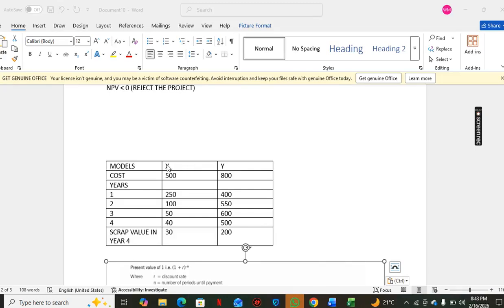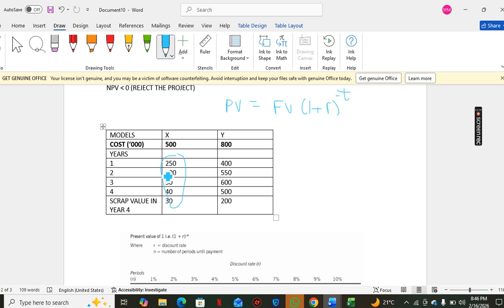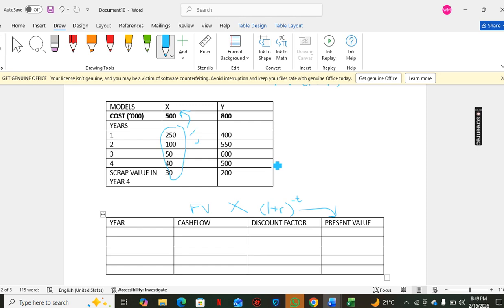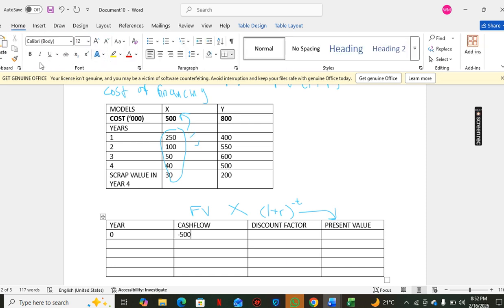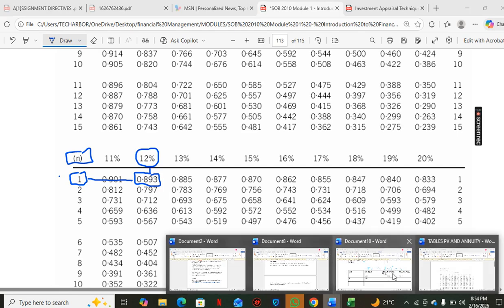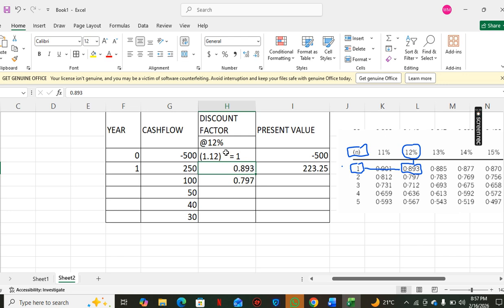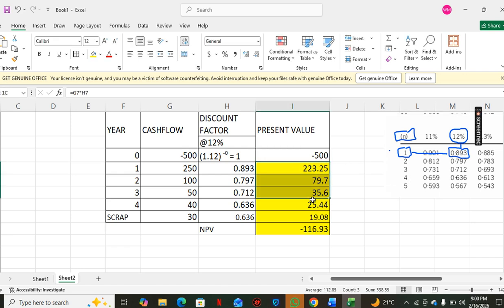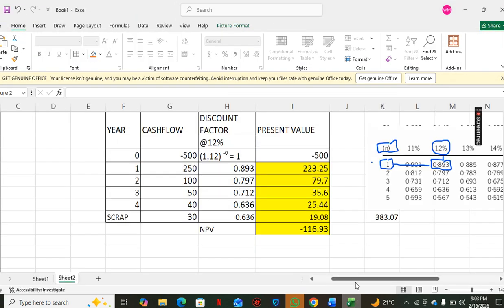16 02 2026 20 43 16 REC NET PRESENT VALUE